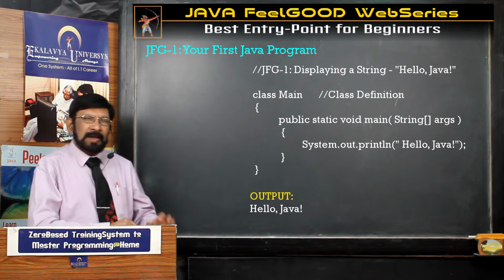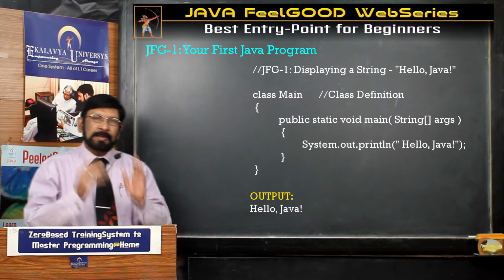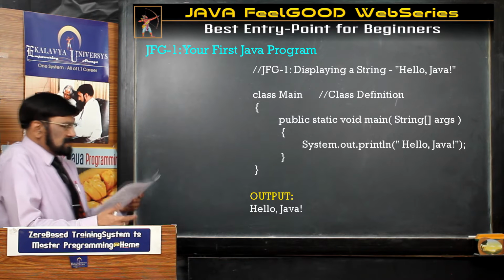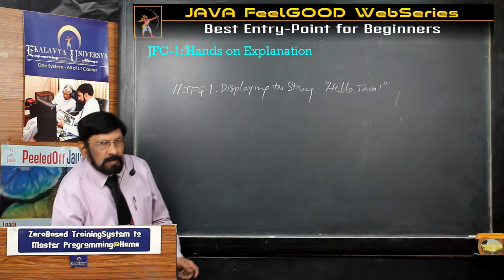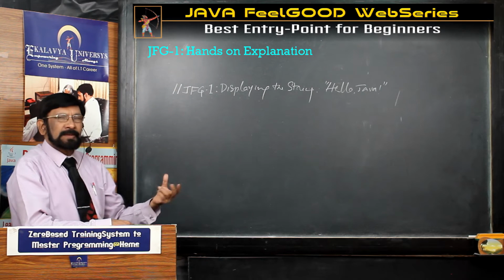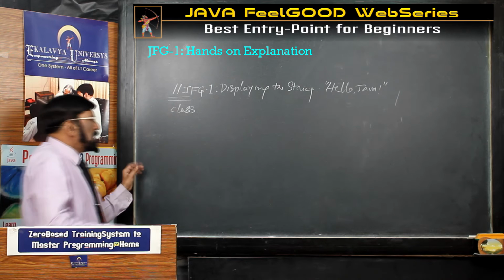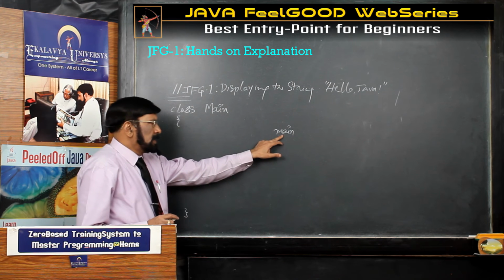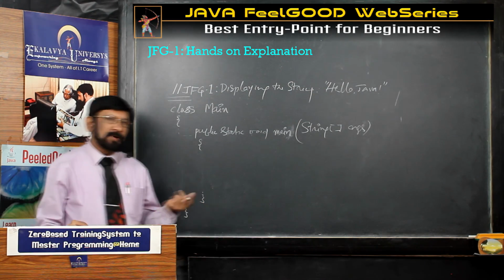10 : JFG[2-1A] : Write your First Java Program - Understanding through Hands on Explanation (Contd)